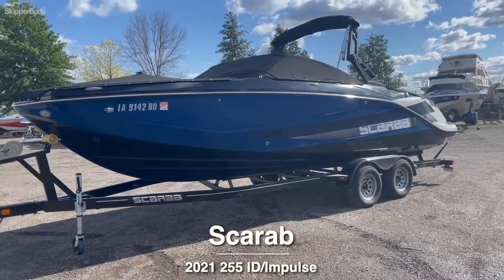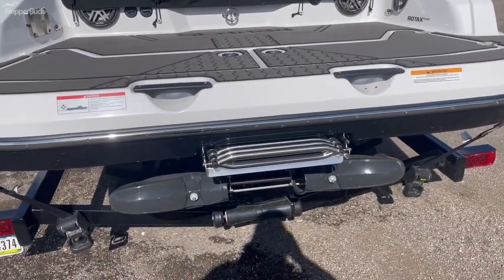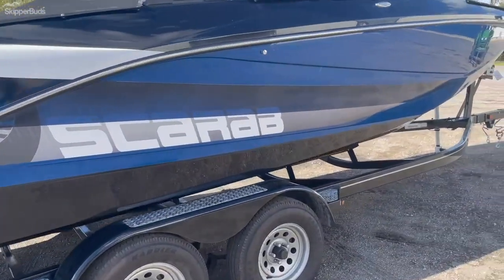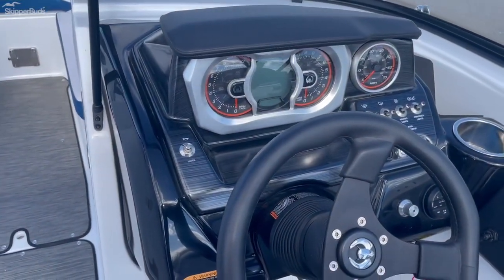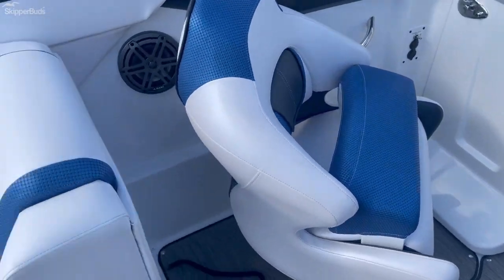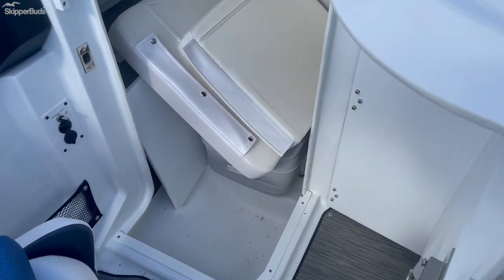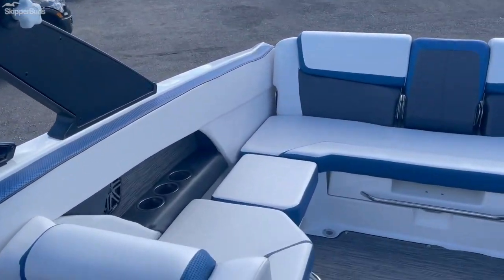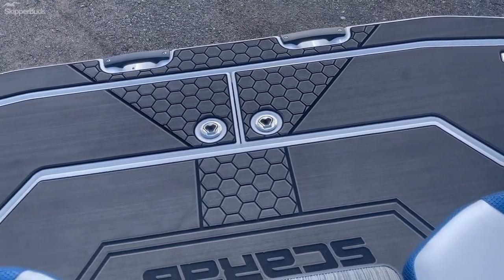2021 Scarab 255 ID/Impulse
A look at a pre-enjoyed 2021 Scarab 255 ID/Impulse.